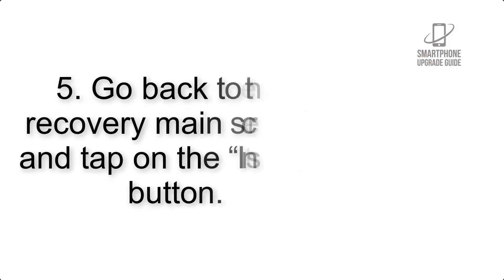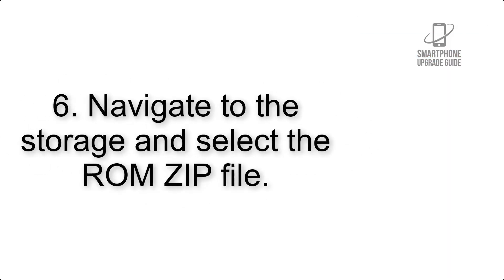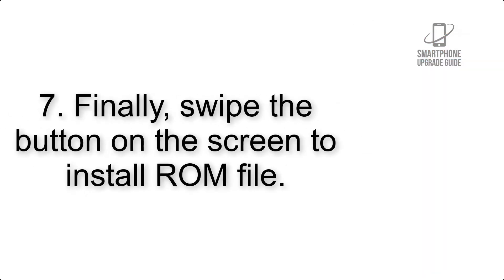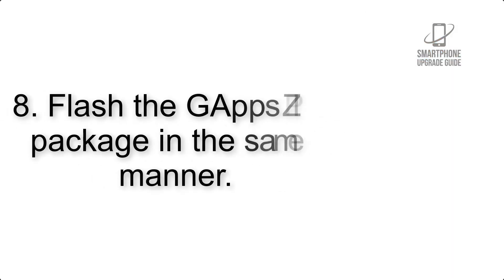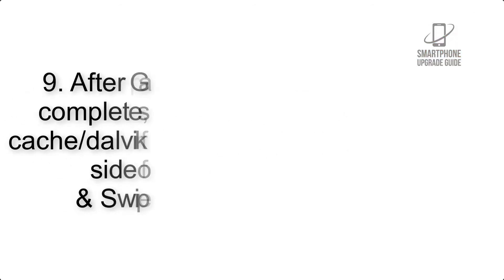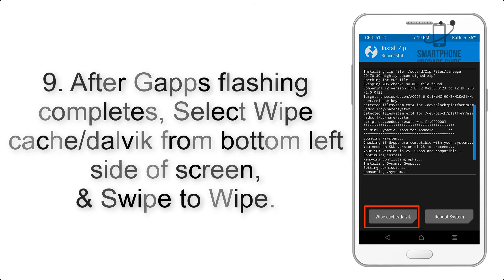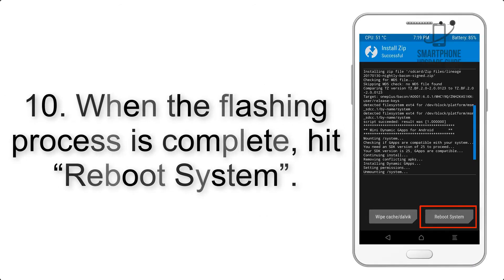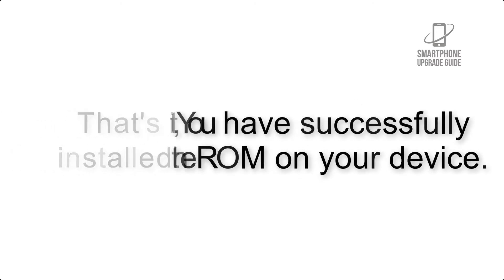Install Android 10 on Google Nexus 6 (LineageOS 17.1) - How to Guide!